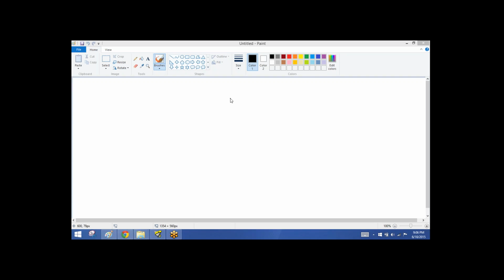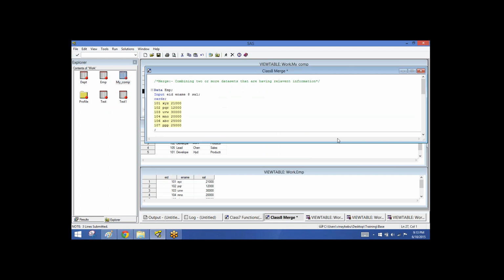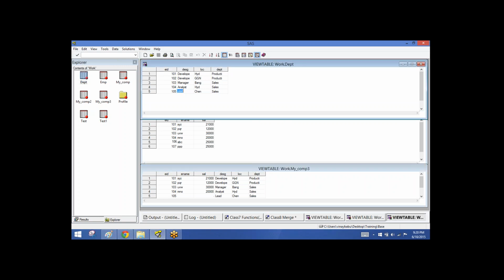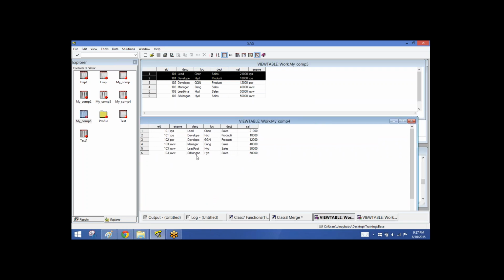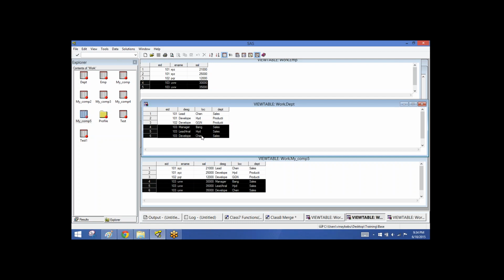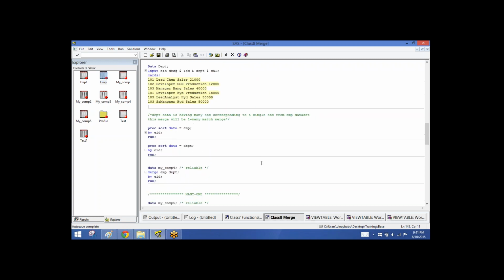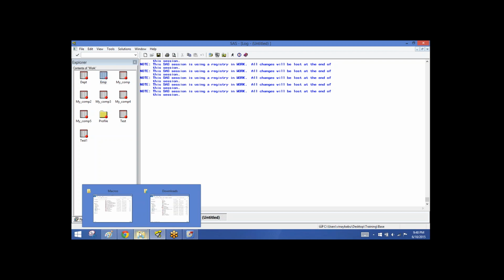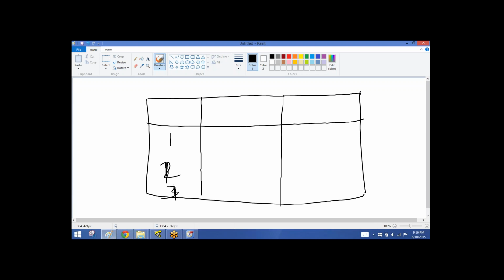Clinical sas part-5 5)Functions(Trans,Dt,Misc) Merge.mp4